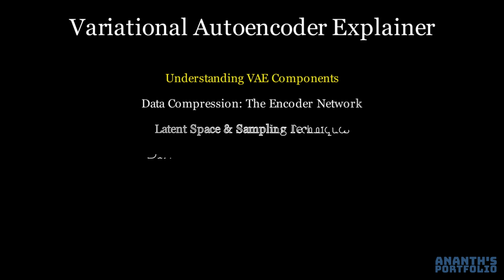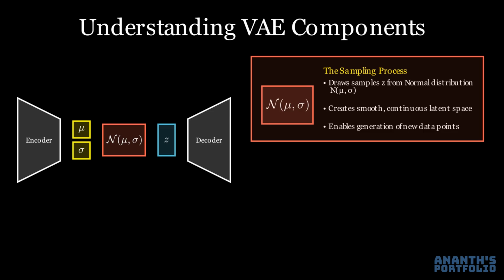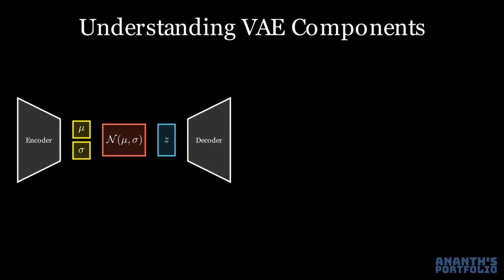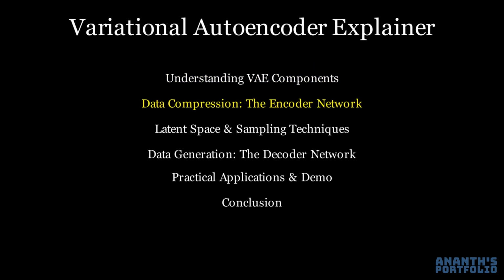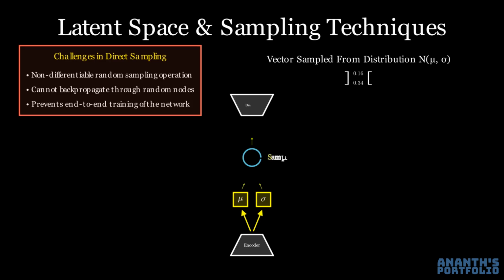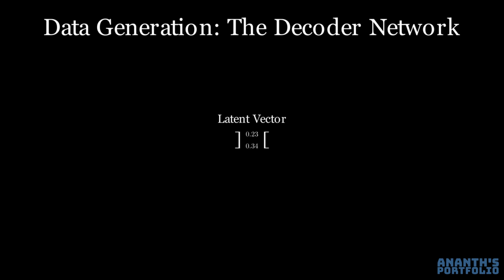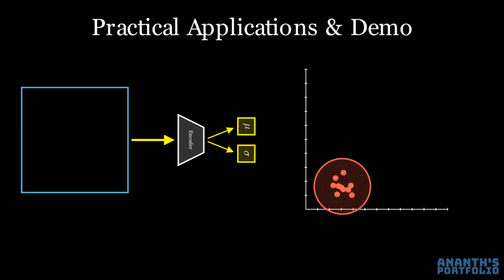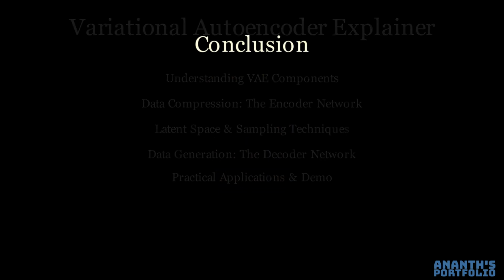Unlocking the Power of Variational Autoencoders (VAEs) | How They Work & Why They Matter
Variational Autoencoders (VAEs) are cutting-edge generative models that leverage probabilistic techniques to learn and model complex data distributions. Unlike traditional autoencoders, VAEs don’t just encode and decode data—they generate entirely new data points by sampling from a structured latent space. This makes them exceptionally useful for tasks like image generation, anomaly detection, and data compression.

🔗 Explore More On VAEs

Article (Introduction to VAE, covering fundamental concepts related to VAEs)